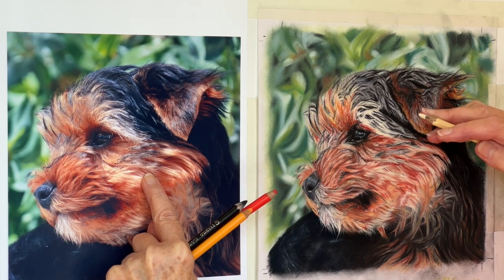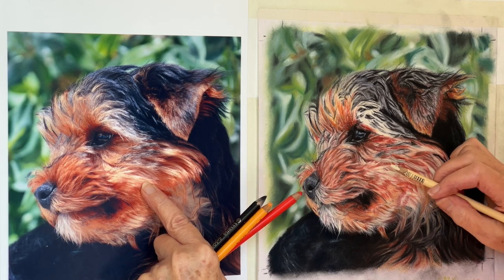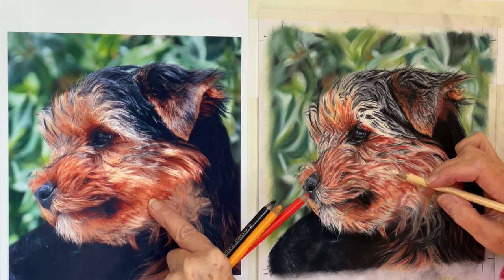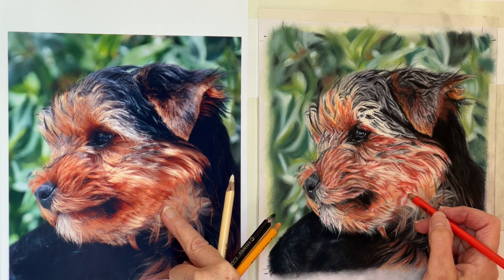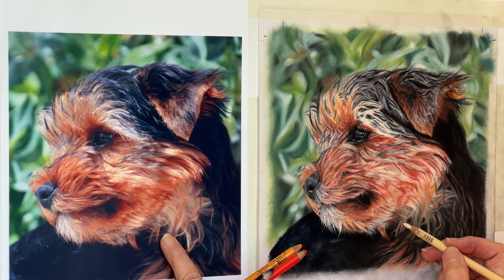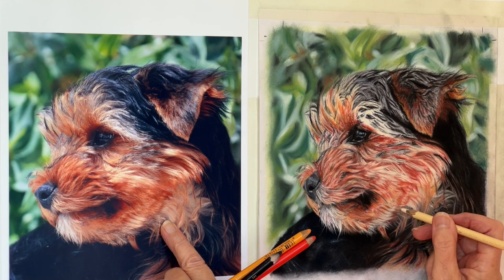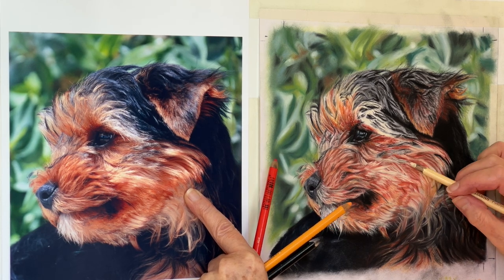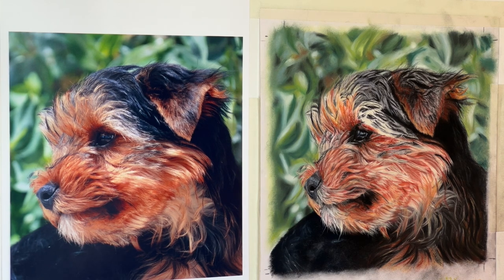I Tried To Draw Cute Puppies, But It Turned Into ASMR - part 25